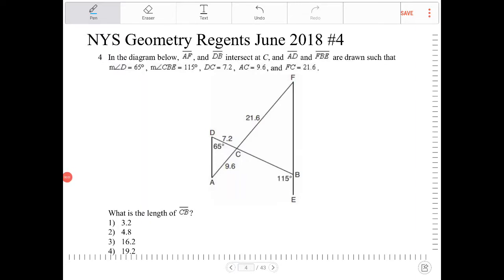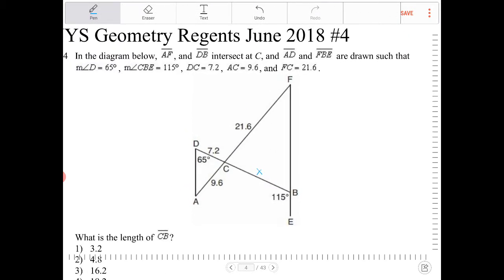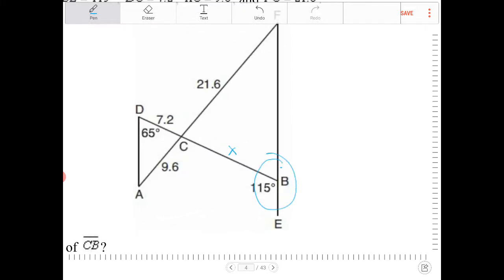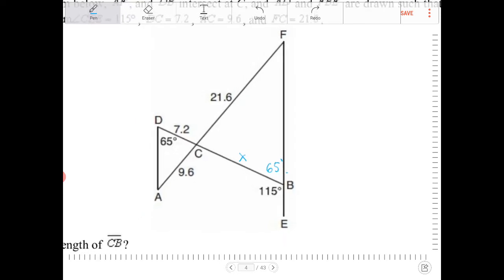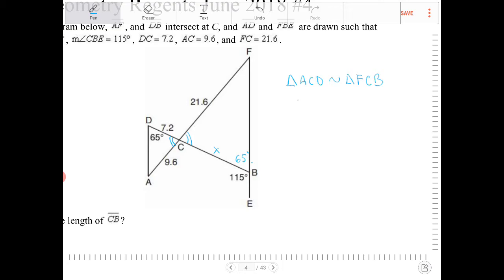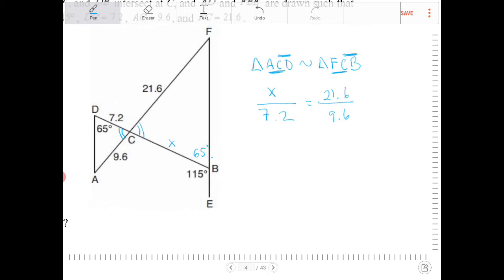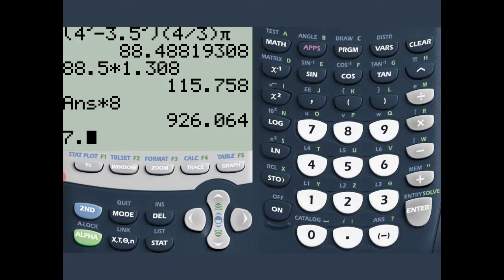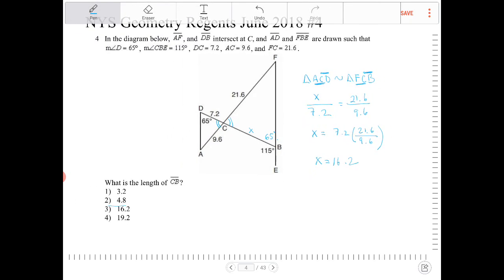NYS Geometry Regents June 2018 Question 4